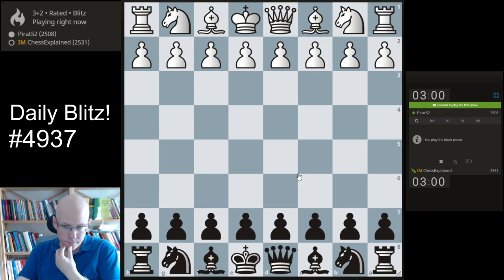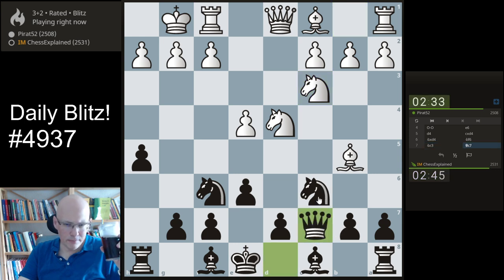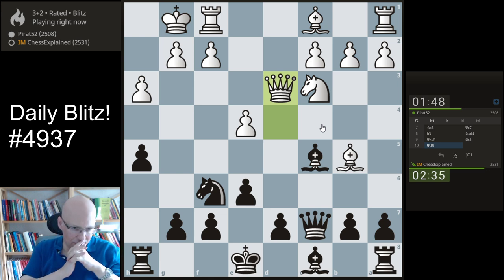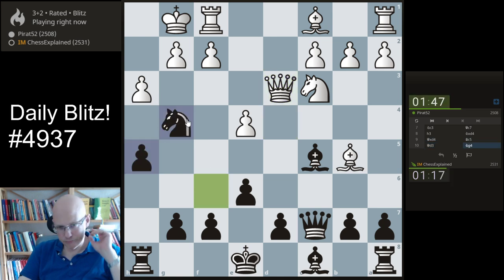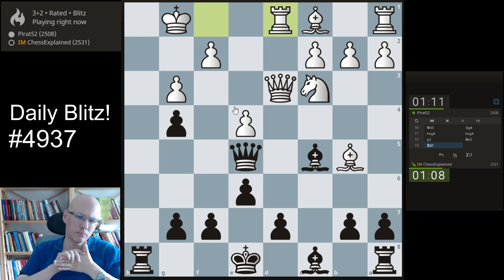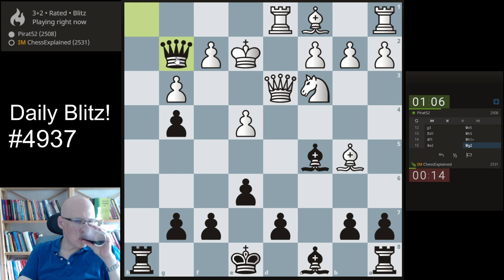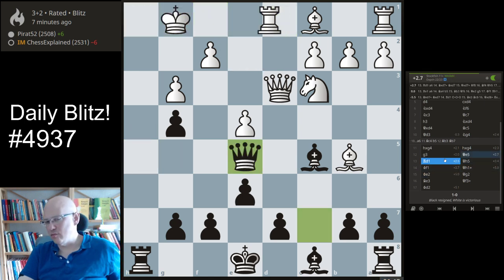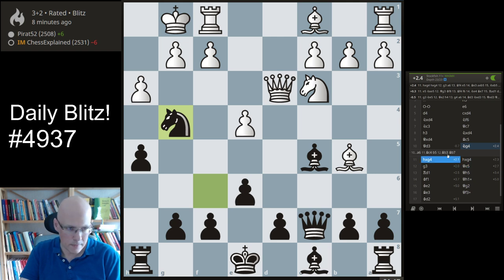Blitz Chess #4937 vs Pirat52 Sicilian Rossolimo Troll Variation Black